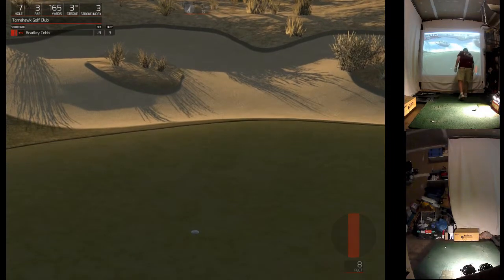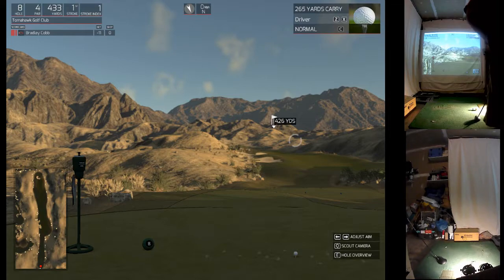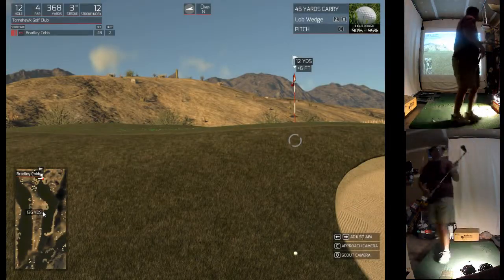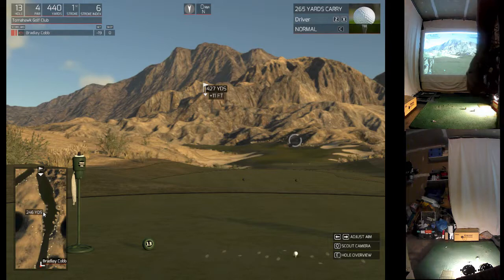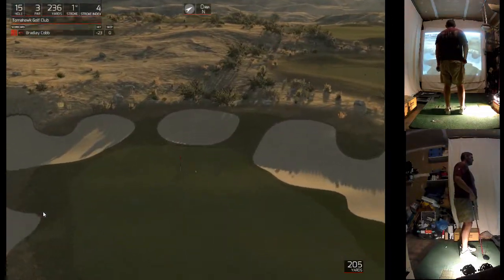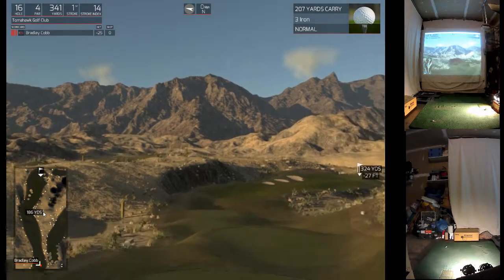Tomahawk Golf Club - R-Motion